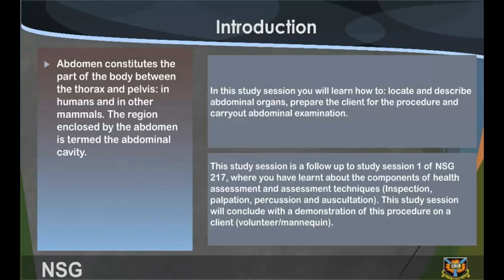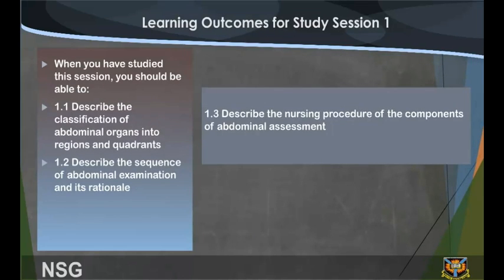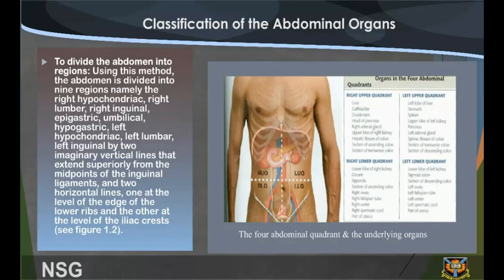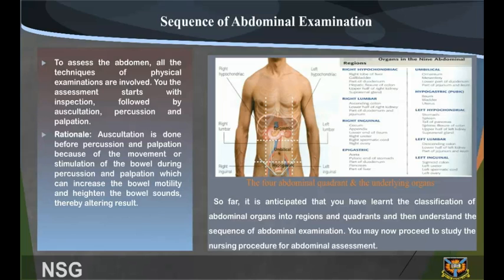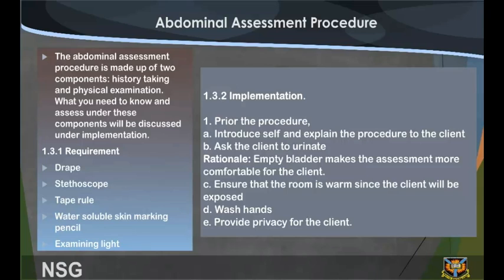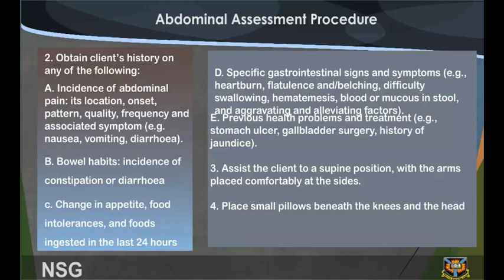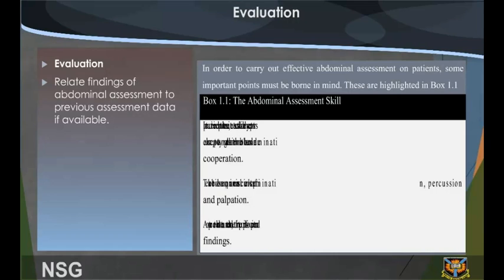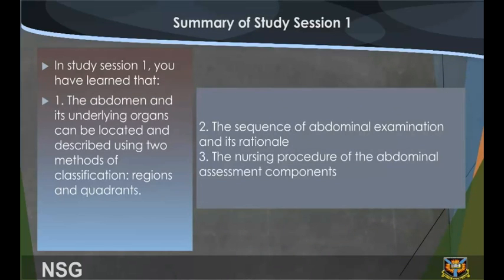nsg practical session 1